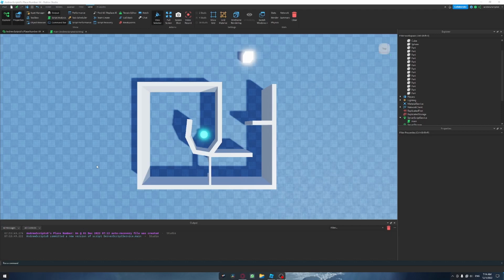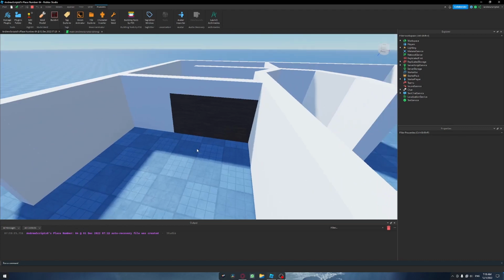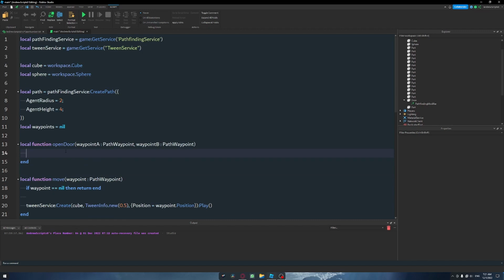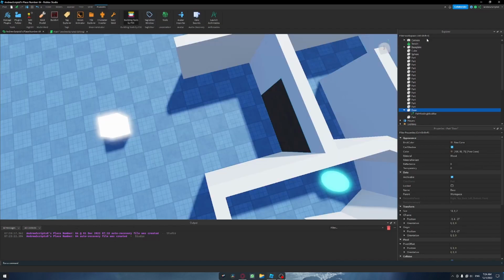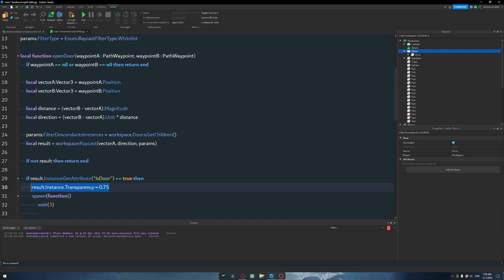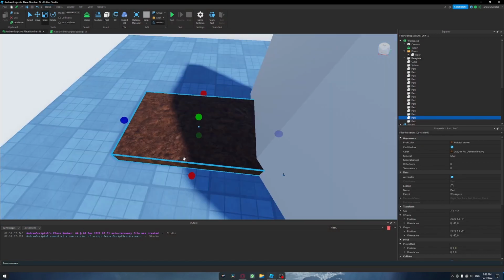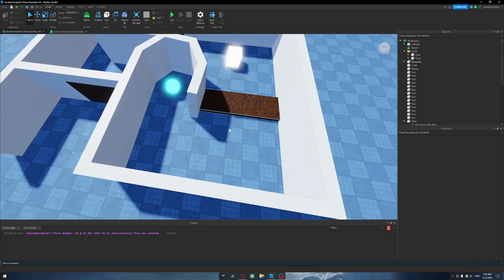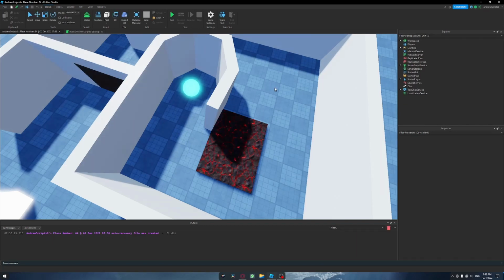Doors & Regions | ROBLOX Path Finding Service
Hey there, this is another low quality video of mine, my English talking skills aren't very good, neither my teaching skills. However I think I can still help people by creating these tutorials.